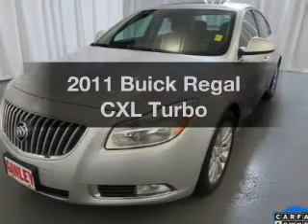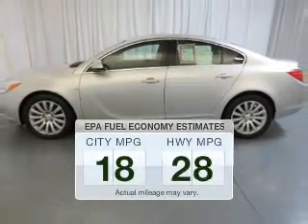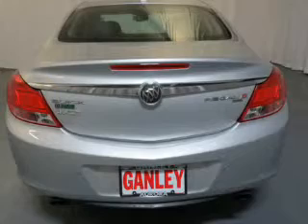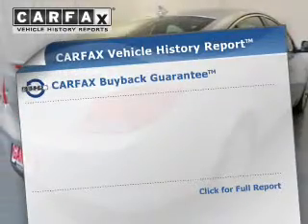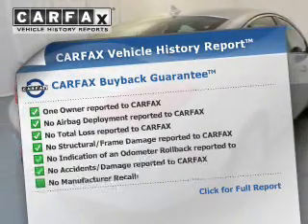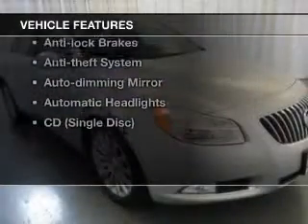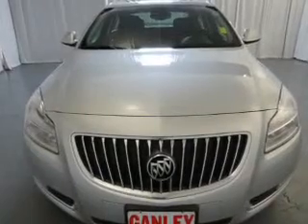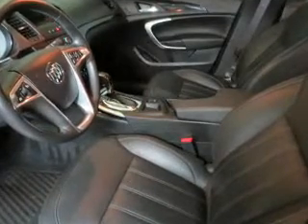2011 Buick Regal - Aurora OH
Year: 2011
Make: Buick
Model: Regal
Trim: CXL Turbo
Engine: 2.0 L, 4 cylinder
Transmission:
Color: Silver
Mileage: 27988
Address:
310 W. Garfield Rd.